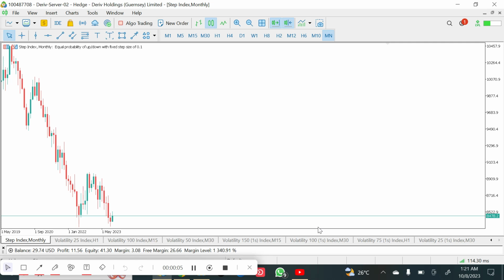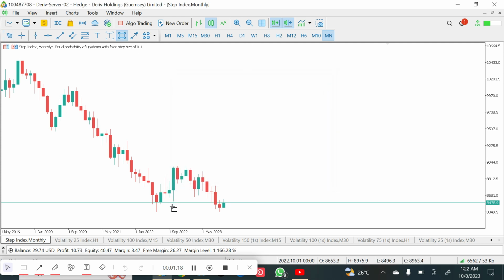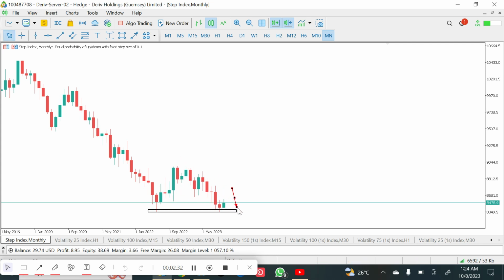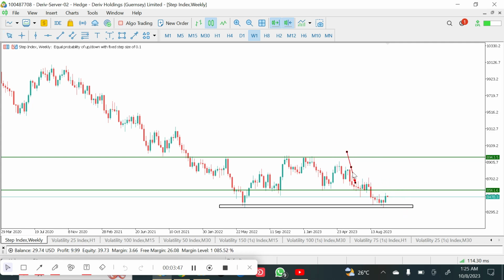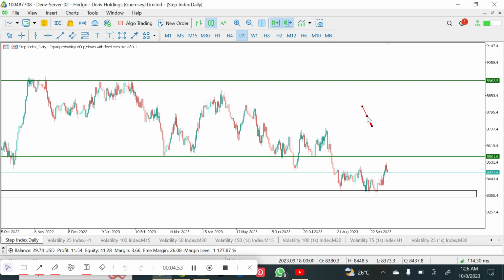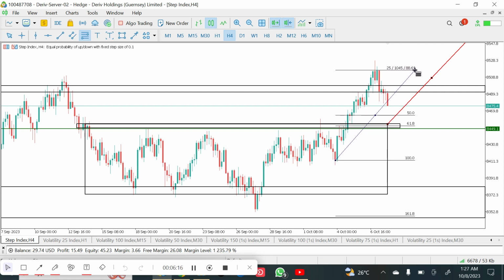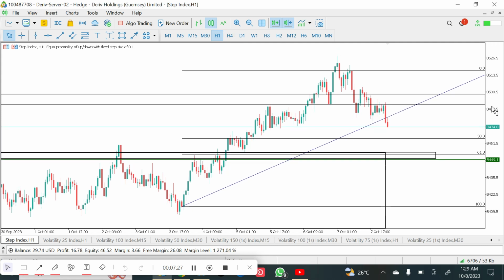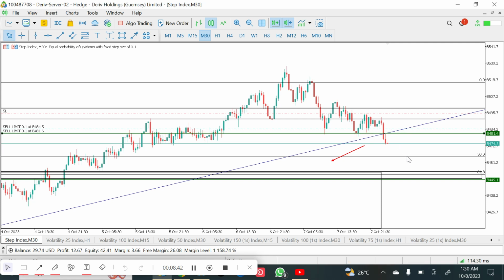Synthetic Indexes StpIndex 8th October Possibly entries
Enjoy the video, hit the subscription and notification buttons to get more uploads